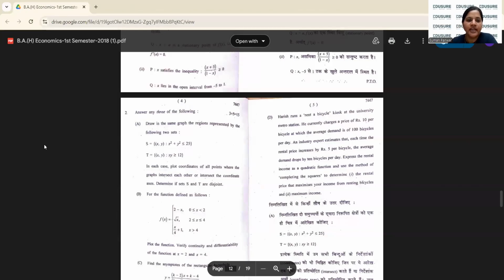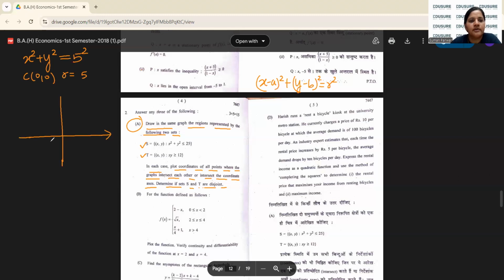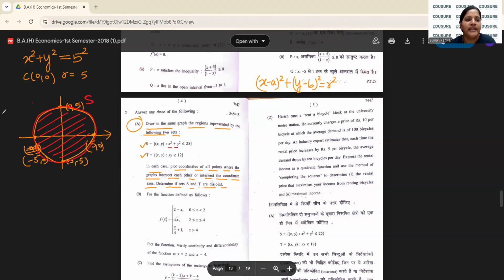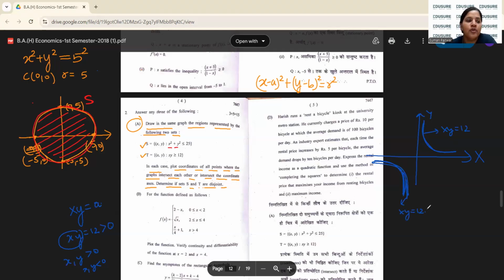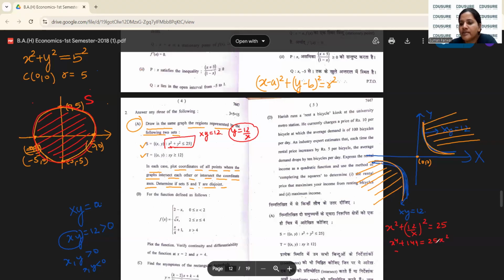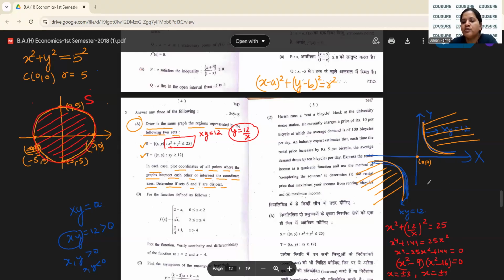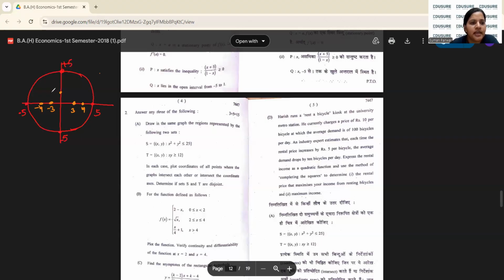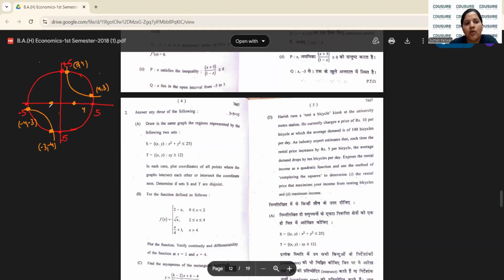Chapter 2 | MME 1 | PYQ:26 | DU 2018 Q2A Graphs | DU Sem 1 | EduSure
In this video, we cover DU 2018-Sem1-Q2A — part of Mathematical Methods for Economics (MME 1) for Delhi University Semester 1, from the updated syllabus for B.A. (Hons) Economics students.

Topics covered in this video:
- DU 2018-Sem1-Q2A
- Part of Section 5: Graphs